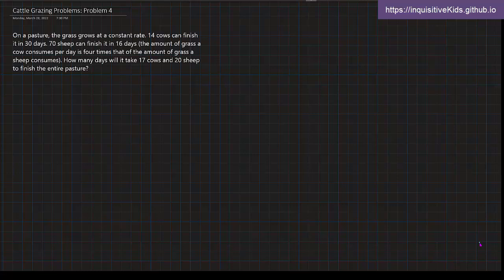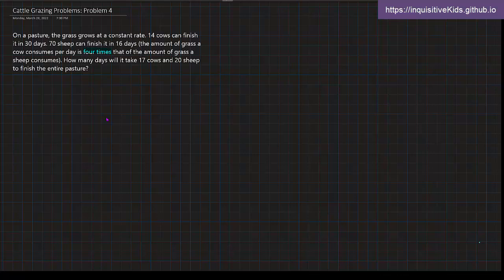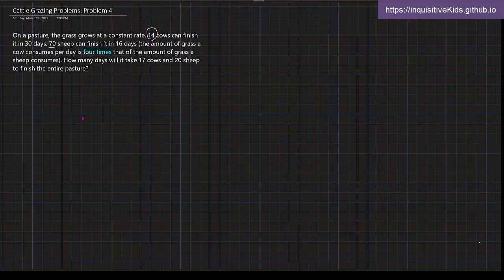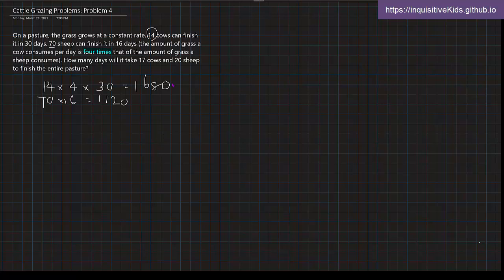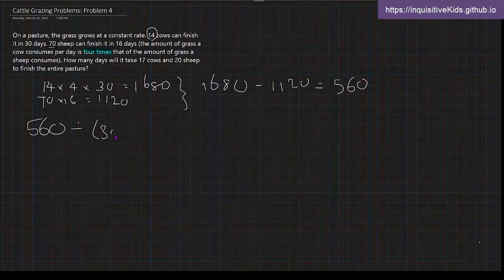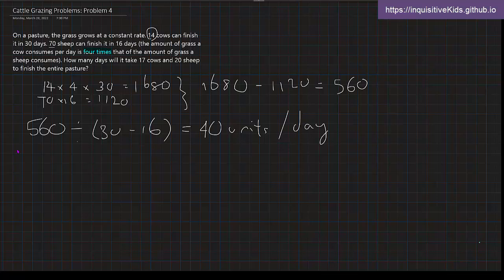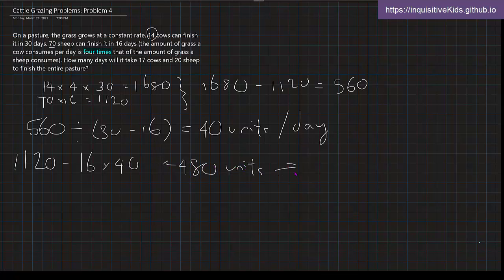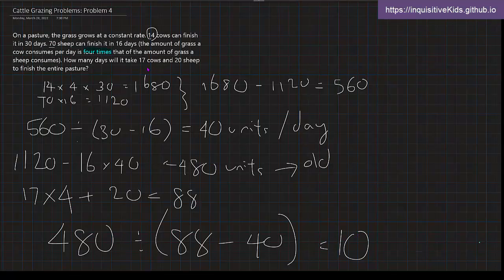Cattle Grazing Problems: Problem 4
Problem: On a pasture, the grass grows at a constant rate. 14 cows can finish it in 30 days. 70 sheep can finish it in 16 days (the amount of grass a cow consumes per day is four times that of the amount of grass a sheep consumes). How many days will it take 17 cows and 20 sheep to finish the entire pasture?

Key: Turn 2 animals into a problem with 1 animal